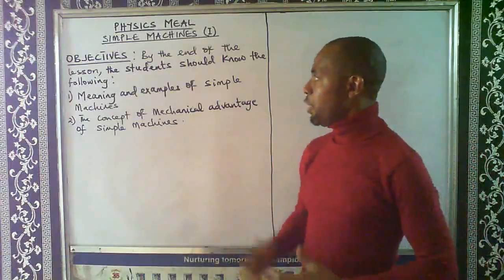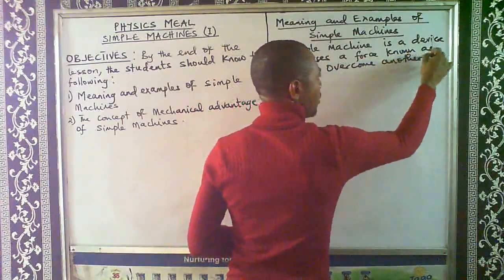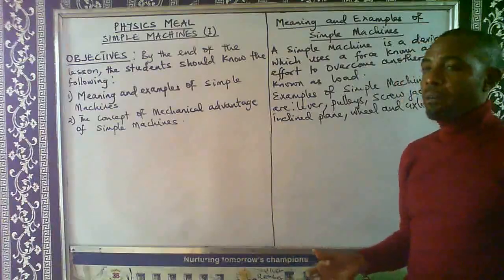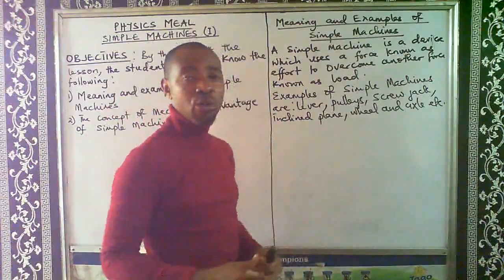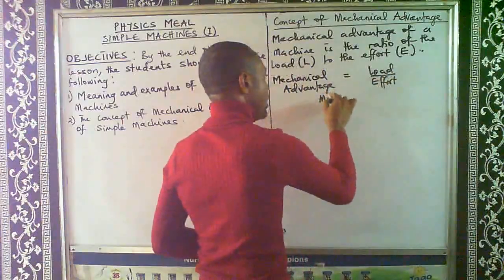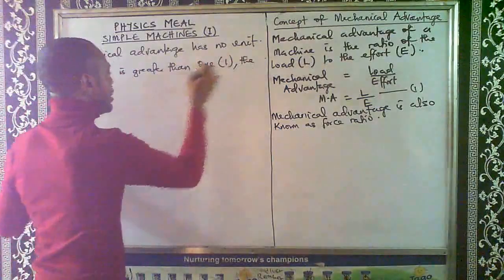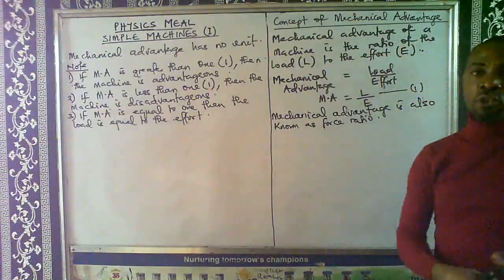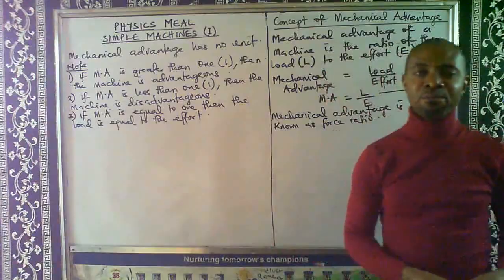Simple Machines in Physics (Part 1) | Meaning, Types & Mechanical Advantage Explained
Simple machines make work easier by multiplying force or changing its direction. In this Part 1 lesson on Simple Machines in Physics, we introduce the basic concepts every student needs to understand for UTME (JAMB), WASSCE, NECO, and SSCE Physics.

In this video, you will learn:

The meaning of a machine

What simple machines are

Examples of common simple machines

The basic principle of machines

Definition and explanation of Mechanical Advantage (MA)

Formula for Mechanical Advantage

Simple examples and interpretations of MA

This lesson is ideal for secondary school students, exam candidates, and anyone who wants a strong foundation in physics. Later parts will cover Velocity Ratio, Efficiency, and detailed problem solving.

📚 Perfect for:

UTME / JAMB candidates

WASSCE & NECO students

SS1–SS3 Physics revision

Teachers and private tutors

Simple machines, mechanical advantage, physics simple machines, JAMB physics, WASSCE physics, machine in physics, mechanical advantage formula, physics for beginners, secondary school physics